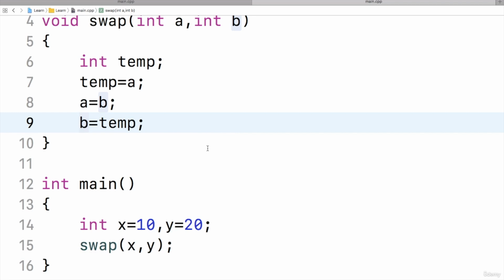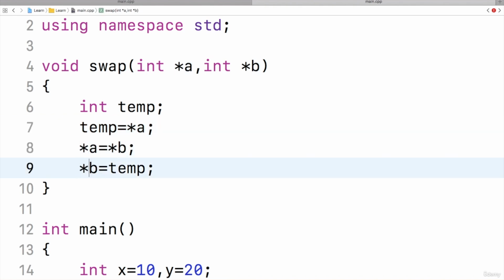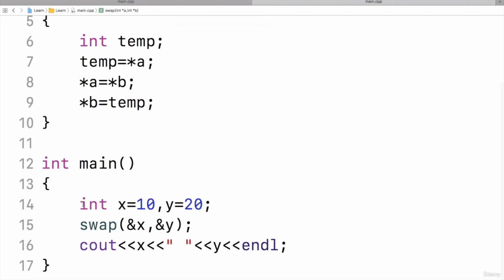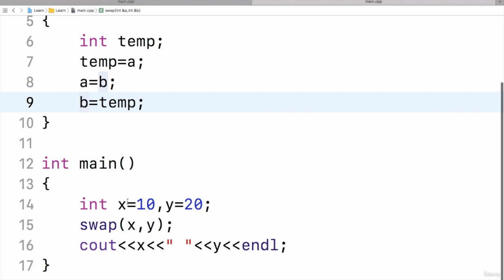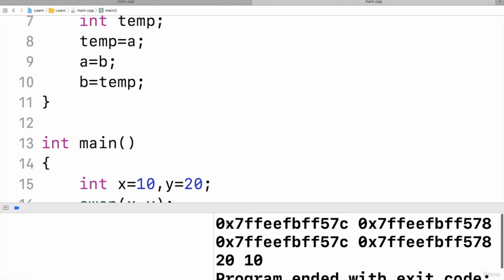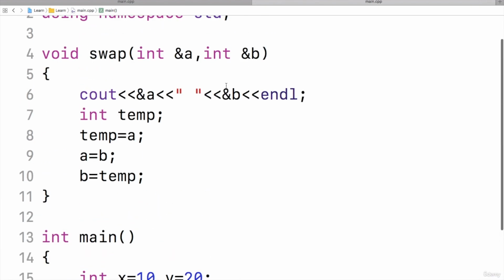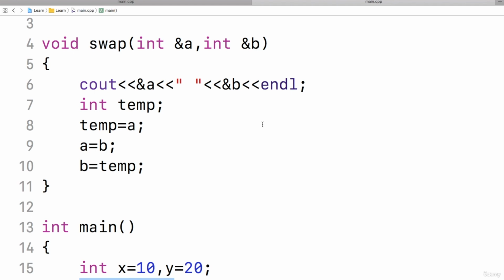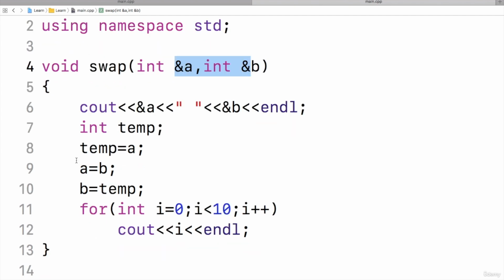11.13: Chức năng -- Bản demo - Truyền theo địa chỉ và tham chiếu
11.13: Chức năng -- Bản demo - Truyền theo địa chỉ và tham chiếu